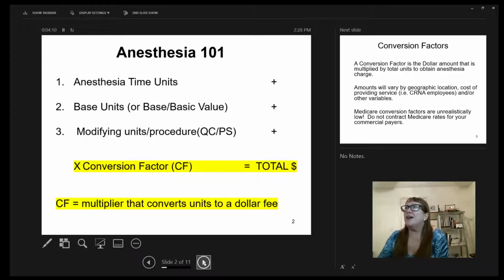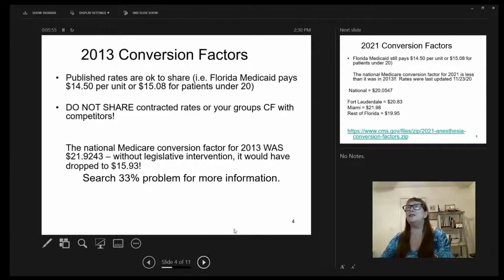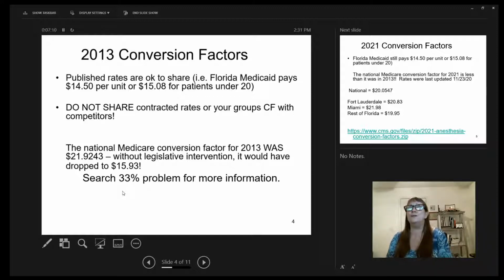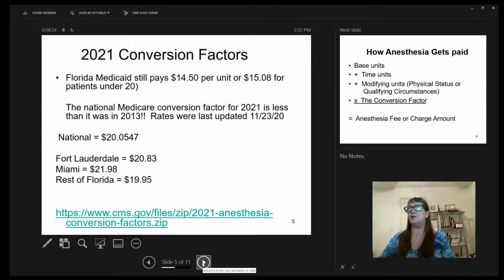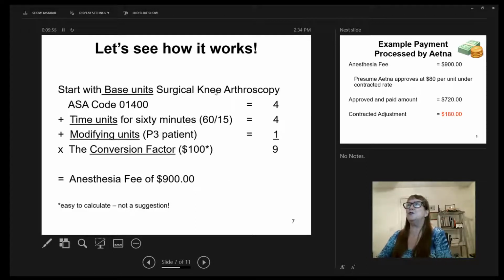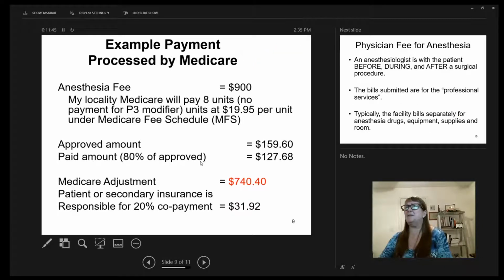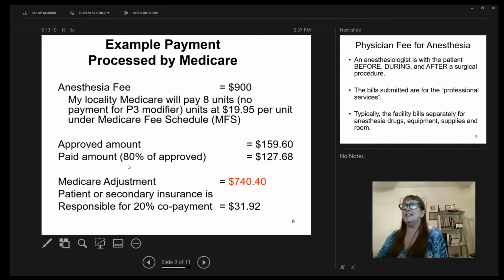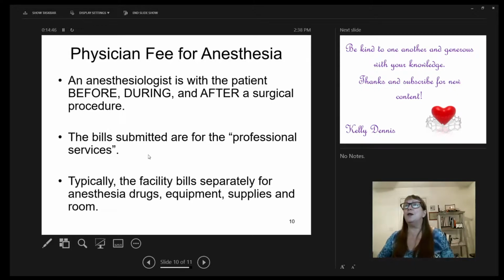Part 4 - Conversion Factors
Wrapping up this quick series with conversion factors and how to apply the knowledge you just learned.